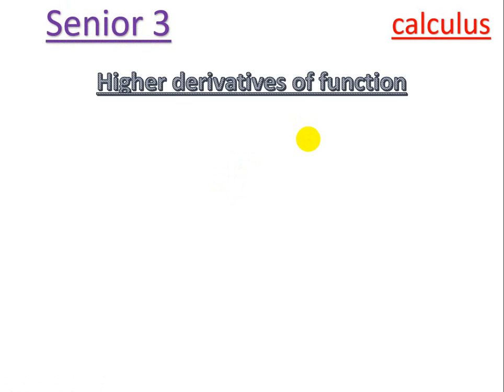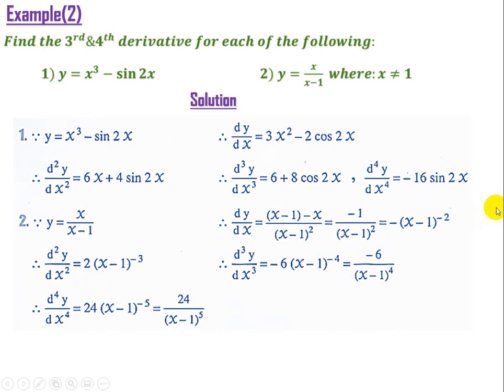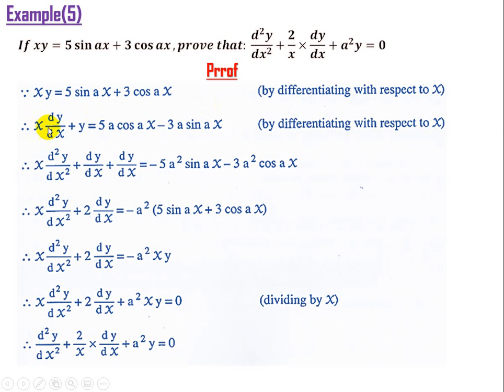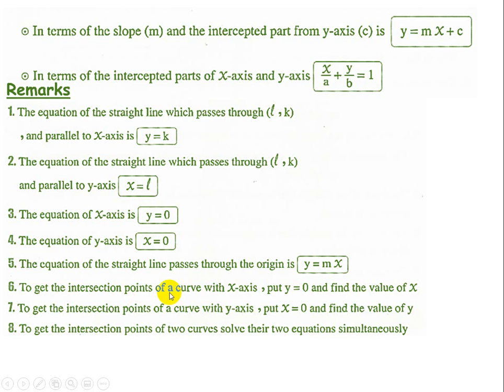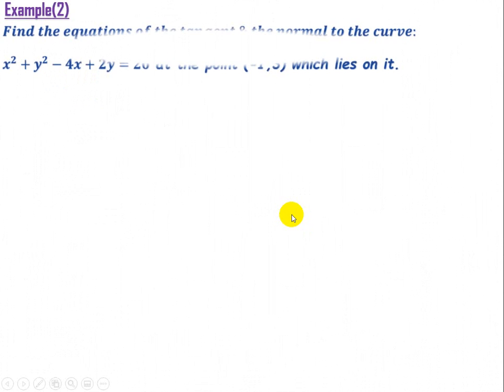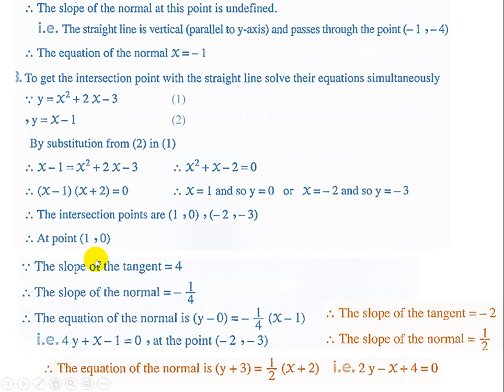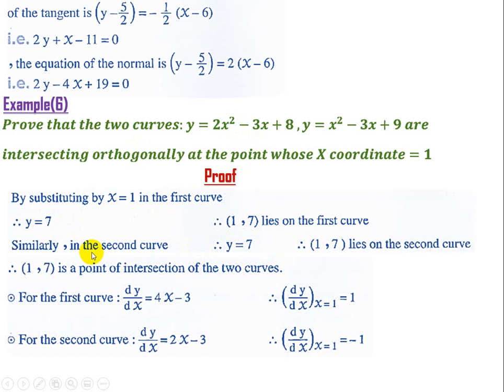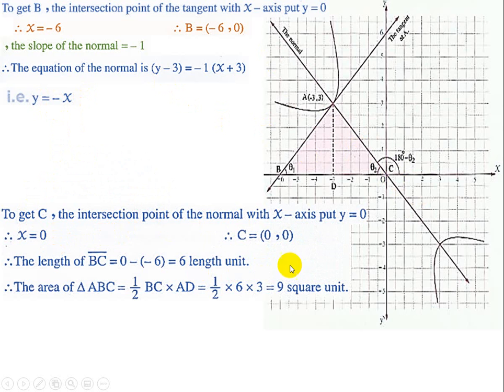Calculus lessons 3&4 for senior three